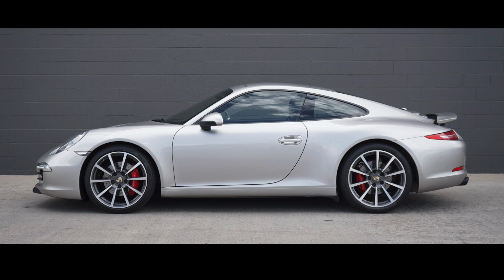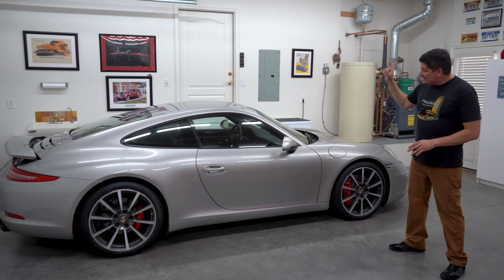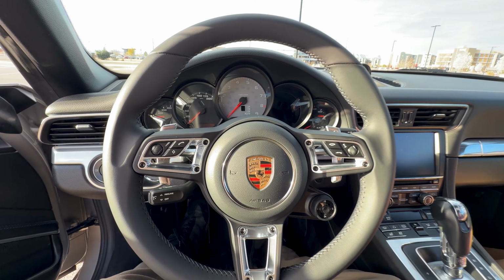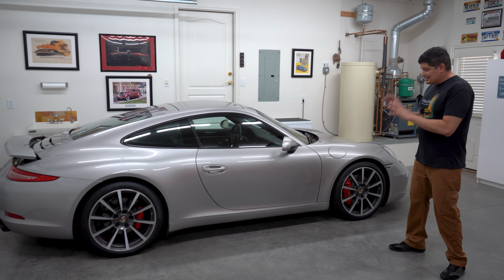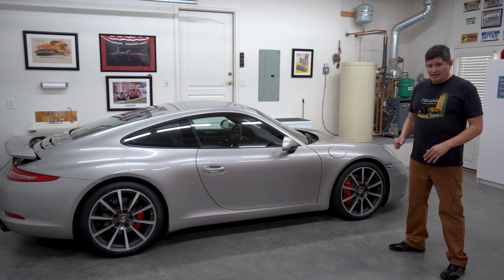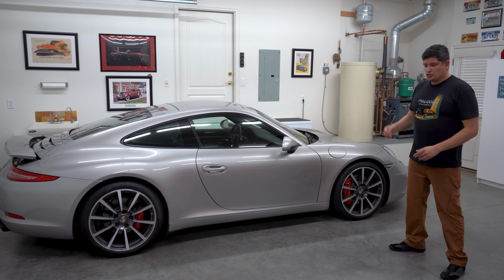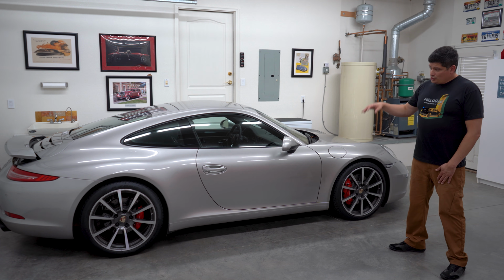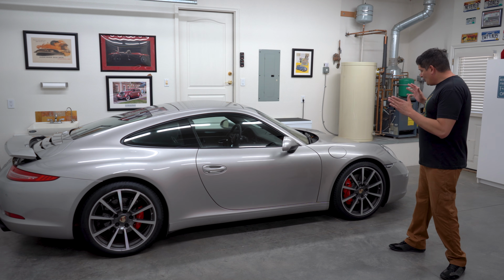Why I Sold My Porsche 911 Carrera S (991.1)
We sold our 991 911 in 2 days. Wild. We had a great time driving it and upgrading it. We added over 50 videos to the 991 911 DIY library. It was a great car!